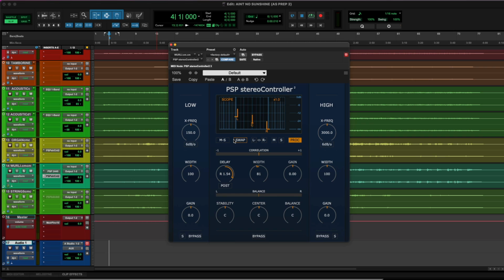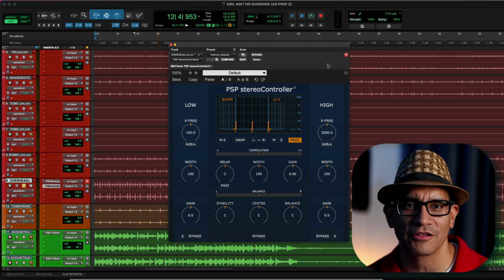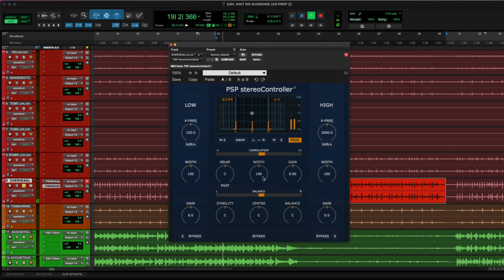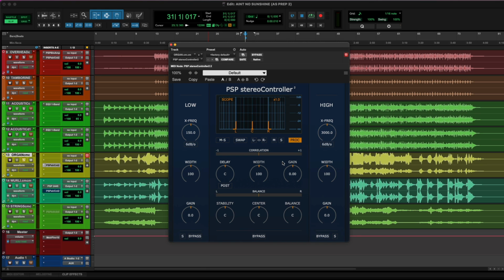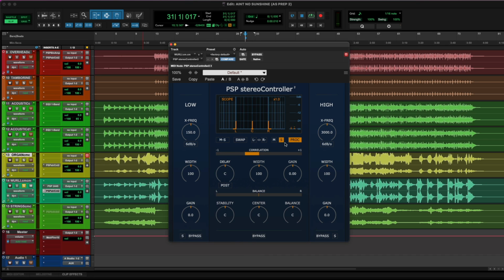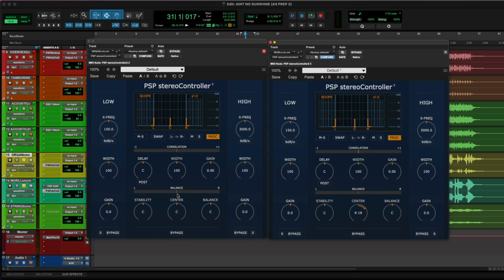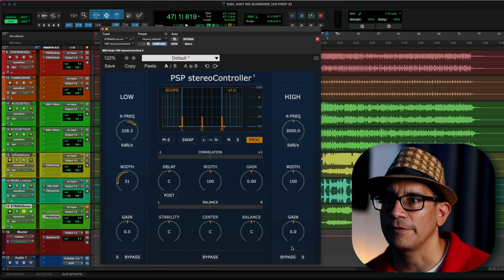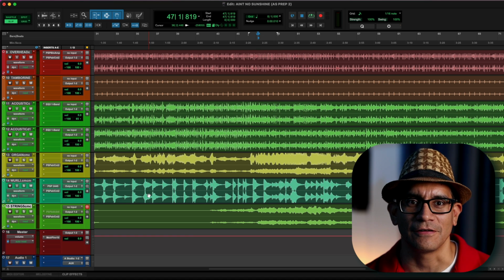PSP StereoController: Master Depth and Clarity in Your Mixes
Discover the game-changing capabilities of PSP StereoController, the latest innovation from @PSPaudioware  designed to enhance your mixing experience. This powerful tool allows audio professionals to gain unparalleled control over the depth and clarity of their stereo mixes. Learn how the StereoController 2 elevates the precision and quality of sound, offering intuitive features for both novice and expert mixers. Ideal for those in the mixing and mastering field, this in-depth review explores how PSP StereoController transforms the art of stereo mixing, making it an essential addition to any audio toolkit.

Video Chapters
0:00 Introduction
0:44 Song Playthrough
1:23 PSP stereoController2 Features
3:57 Re-balancing the B3 Organ
5:50 Spreading out the B3 and Wurlitzer in the Mix
6:28 Increasing the Stereo Width of the Strings
8:05 Summary

Step 2: Hop on a free call so we can talk about your sound goals
Step 3: Join my 1:1 or group coaching programs and start applying what works